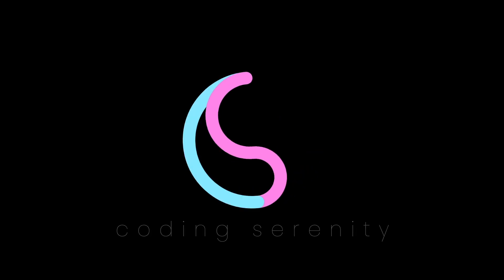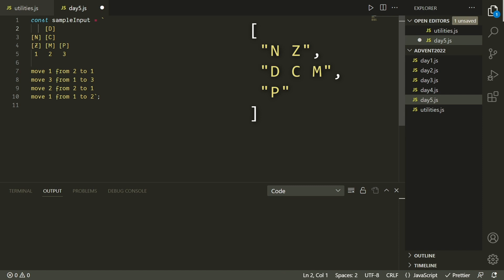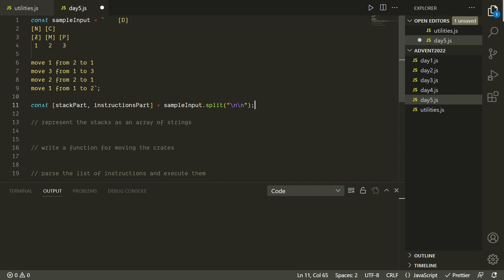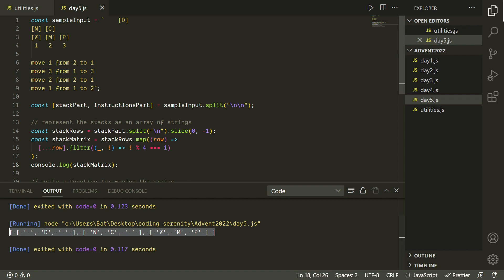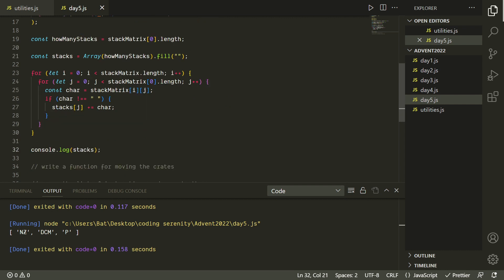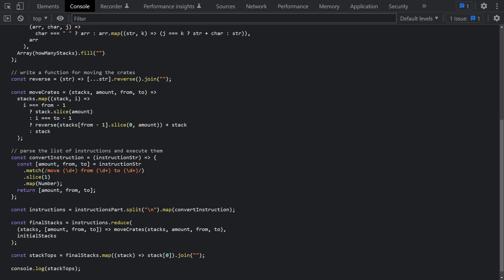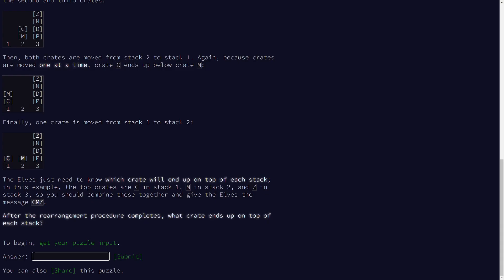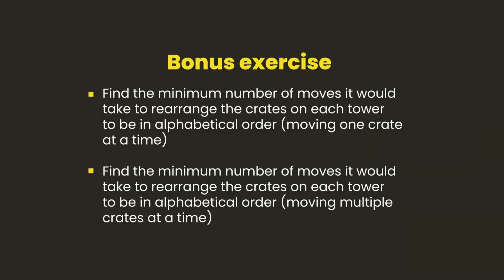Advent of Code 2022 Day 5 | Functional JavaScript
This is a JavaScript solution to the day 5 puzzle of Advent of Code, solved in the style of functional programming.

Topics covered:
- nested reduce functions
- reversing a string